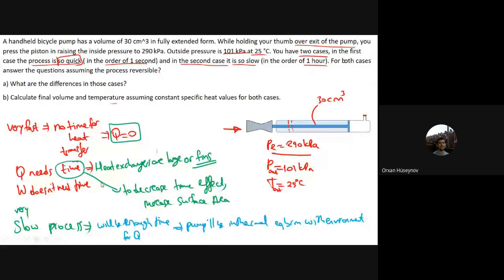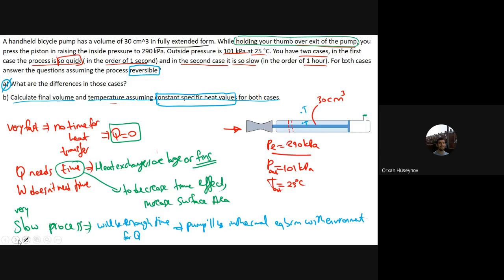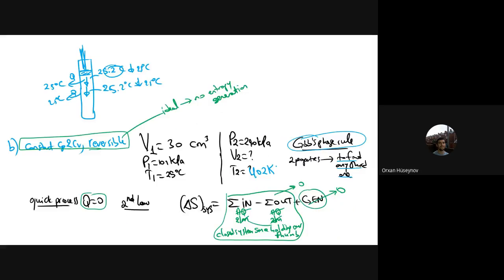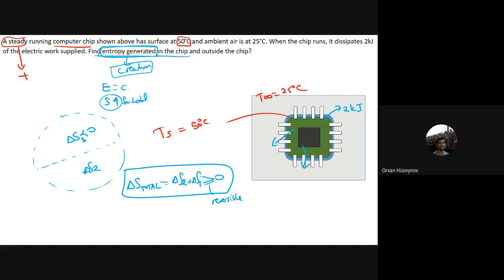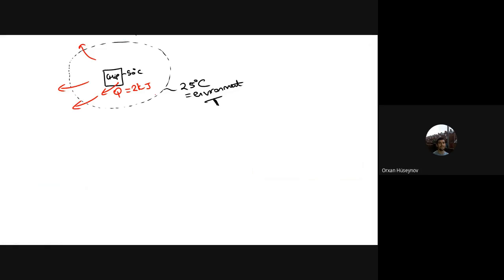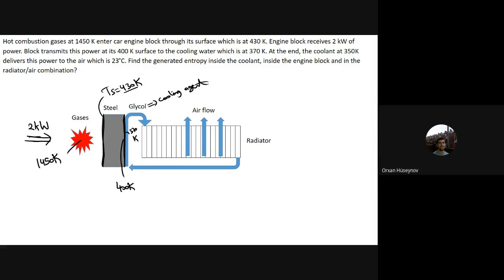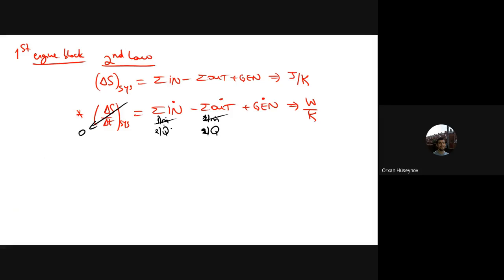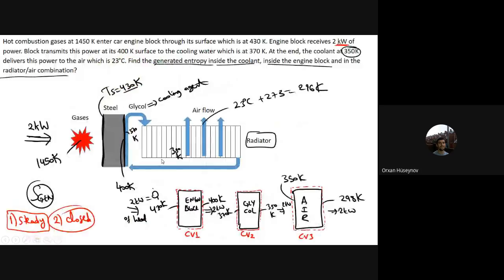Lec 4 Entropy solved problems part 2